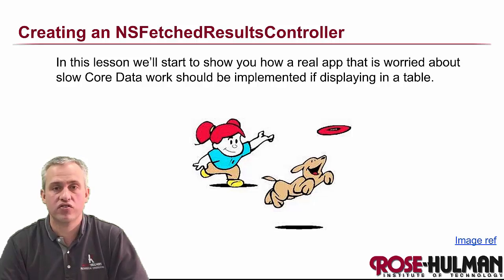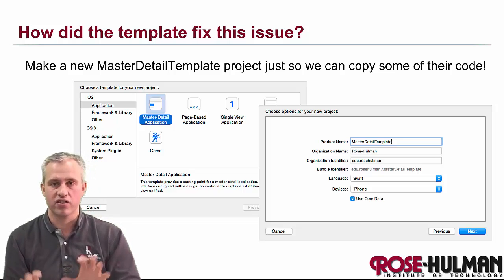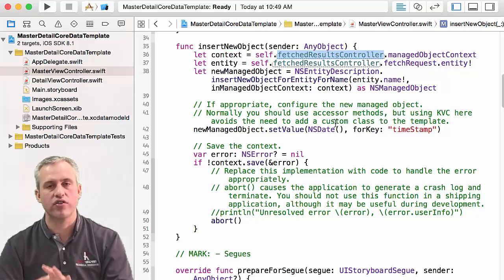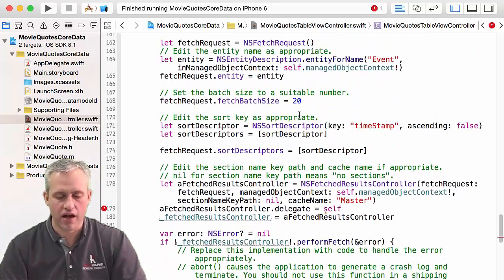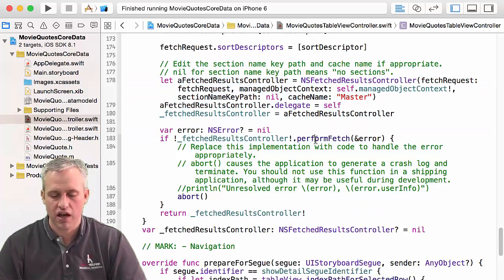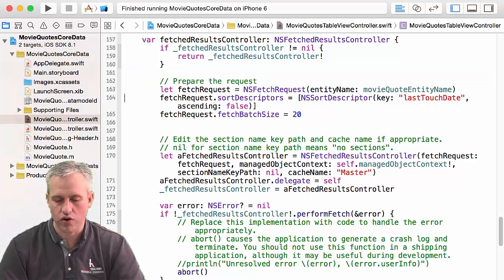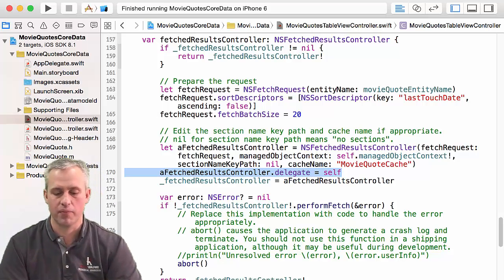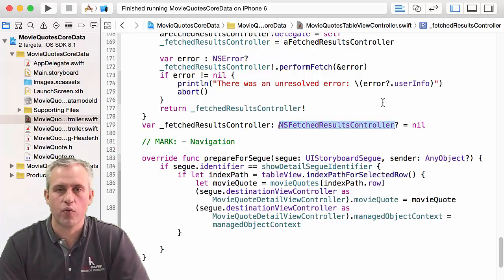Creating our NSFetchedResultsController for MovieQuotes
Taking the first step towards making our NSFetchedResultsController.